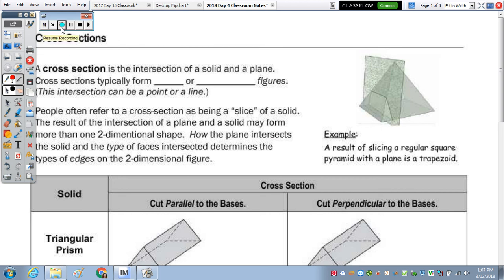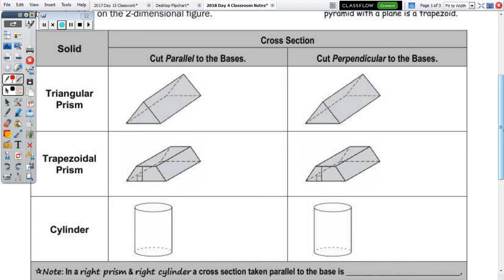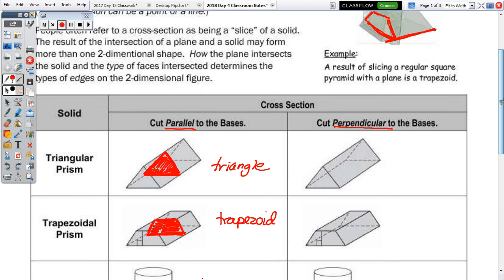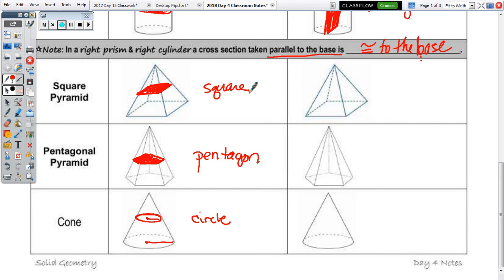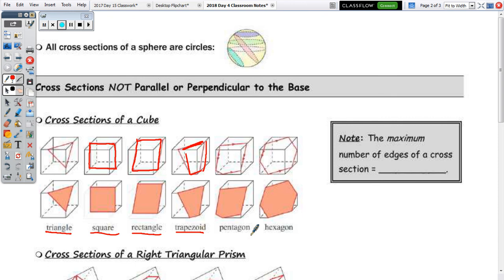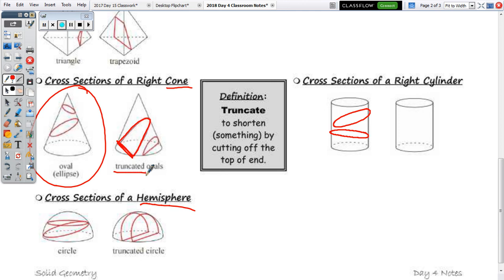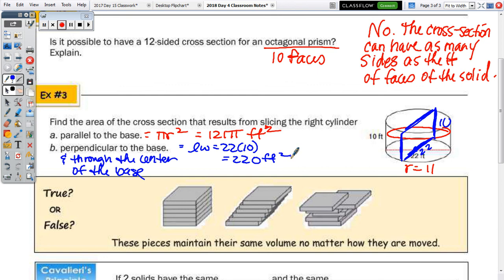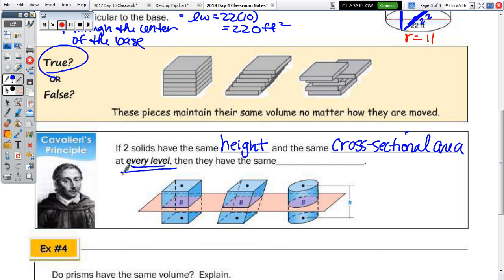Solid Geometry | Day 4 Lesson